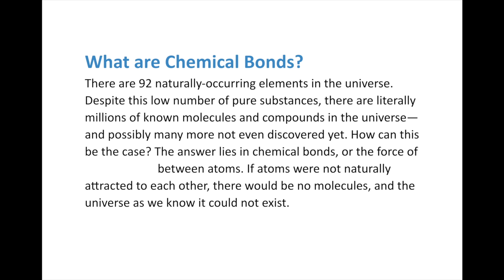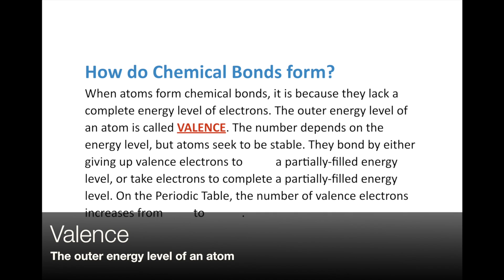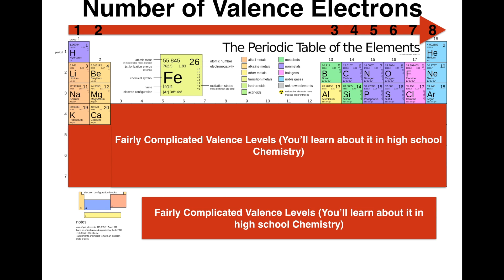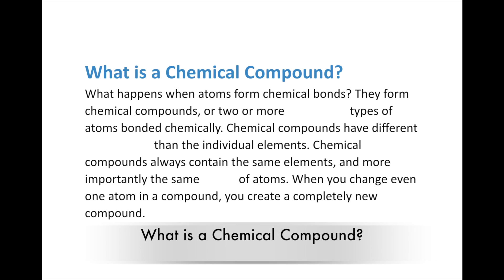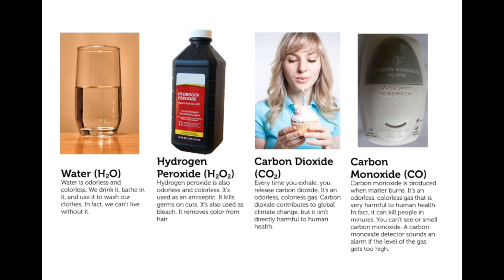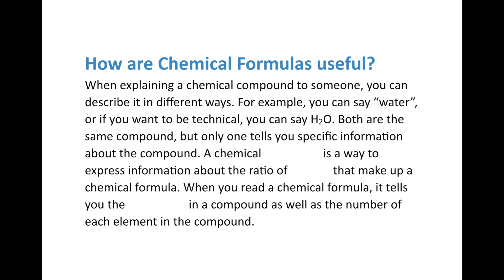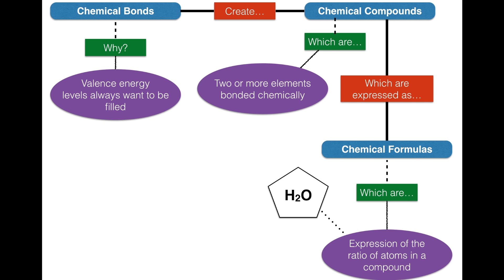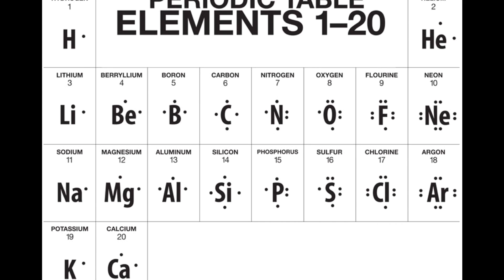Chemical Bonds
Middle School Physical Science Chapter 7 Lesson 1: Chemical Bonds